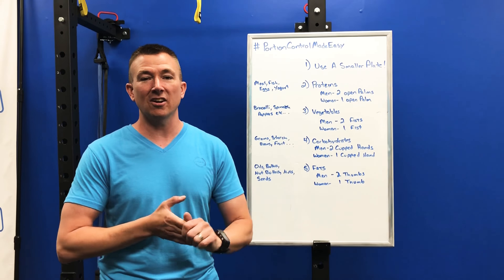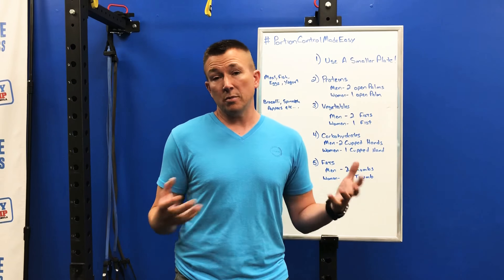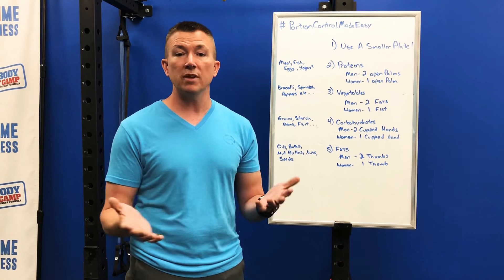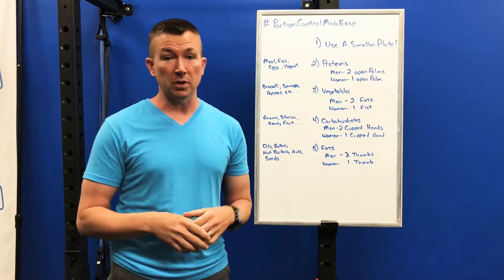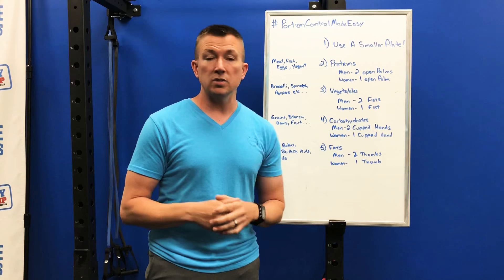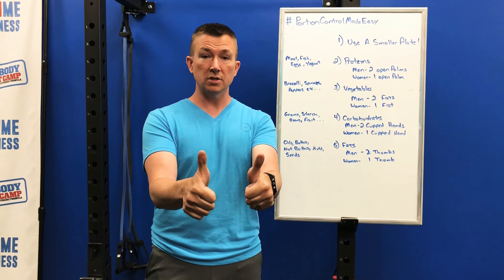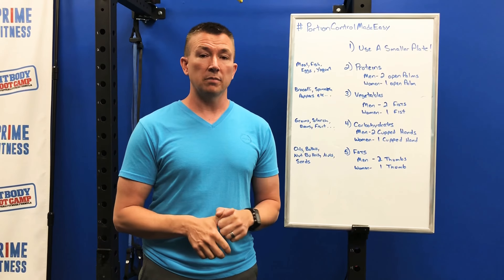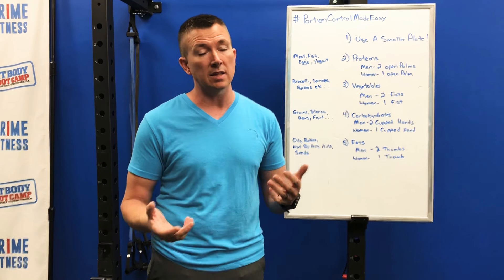PortionControlMadeEasy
5 Tips for Easy Portion Control